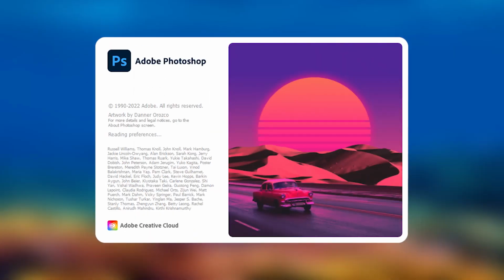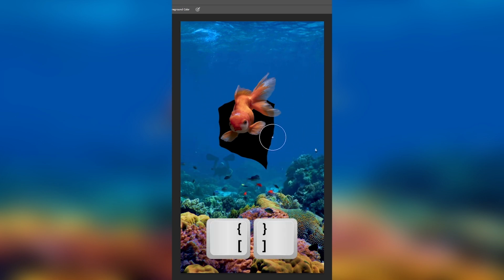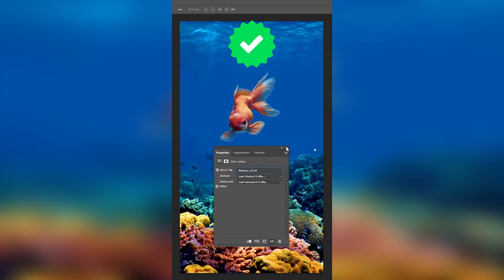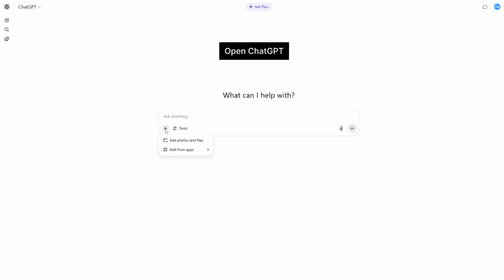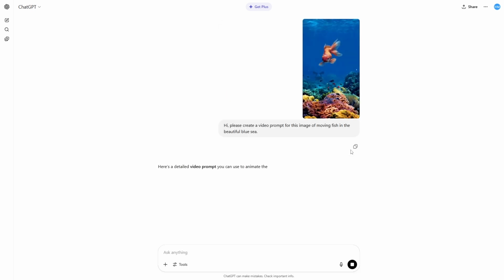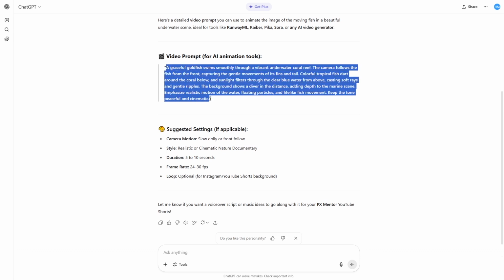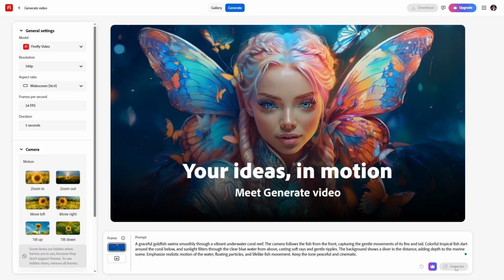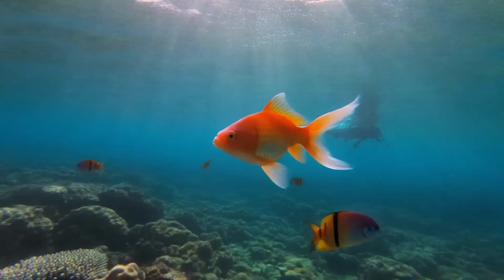Photoshop to AI Video in 3 Minutes! 🎣 | ChatGPT + Firefly Magic – PX Mentor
In this quick tutorial, go from editing a fish in Photoshop to generating a moving AI video with ChatGPT and Adobe Firefly — all in under 1 minute!

🎨 Steps Covered:
1️⃣ Remove background using Photoshop's Background Eraser Tool
2️⃣ Adjust fish opacity and apply Filmstock color using Color Lookup
3️⃣ Export the image: go to File → Export → Save for Web (Legacy)
4️⃣ Upload the image to ChatGPT and ask for a video prompt
5️⃣ Copy the prompt generated by ChatGPT
6️⃣ Open Adobe Firefly and choose Image to Video AI
7️⃣ Upload your fish image, paste the prompt, and click Generate
8️⃣ Download your animated video — done!

📌 Shortcuts Used:
• Ctrl + I — Invert
• Ctrl + Shift + N — New Layer
• [ or ] — Resize brush
• File → Export → Save for Web (Legacy)

🧠 Tools Used:
• Adobe Photoshop
• ChatGPT (for generating prompts)
• Adobe Firefly (for video creation)

🎬 Ideal for designers, editors, and AI creatives looking to speed up their workflow.